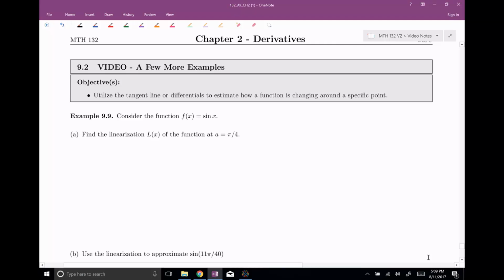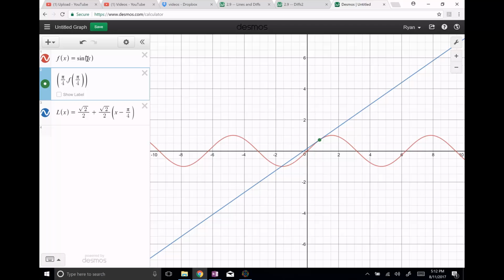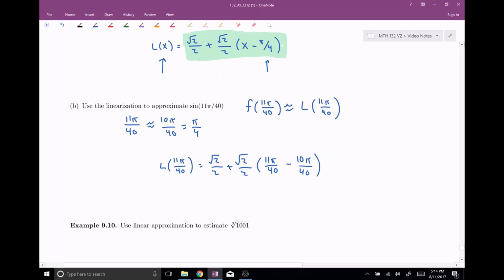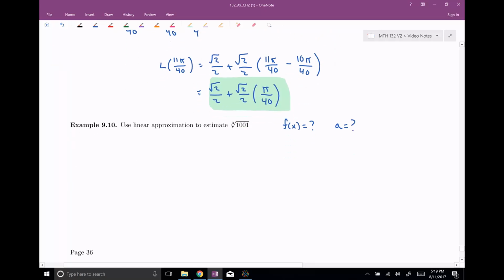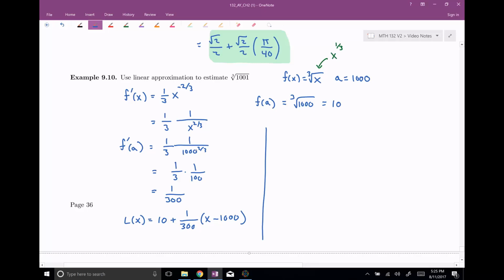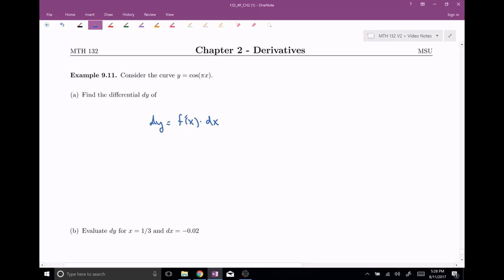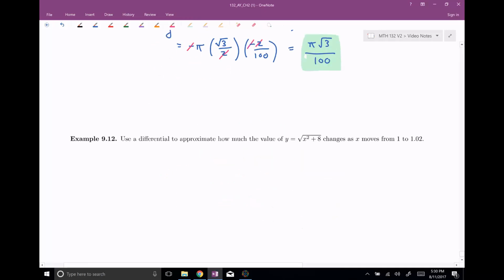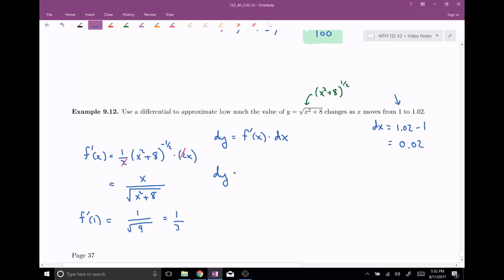Chapter 2 -- Section 9 -- Video 2